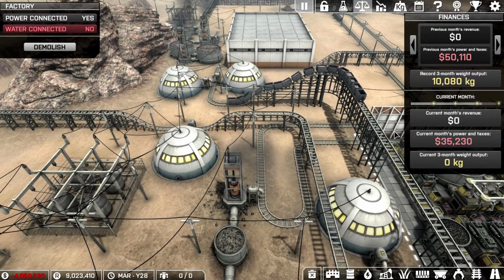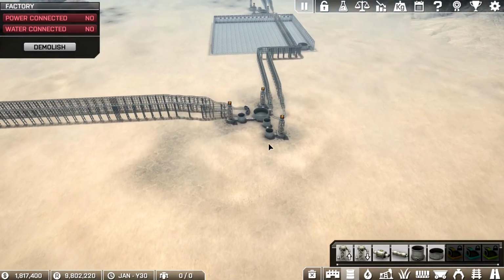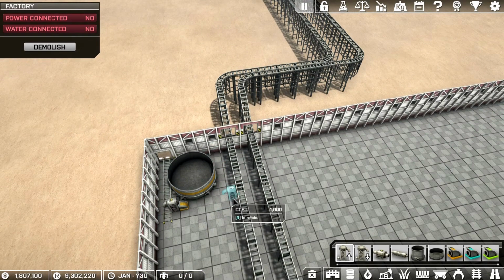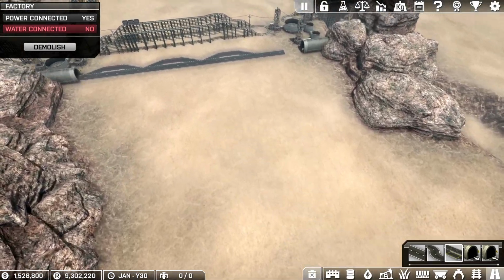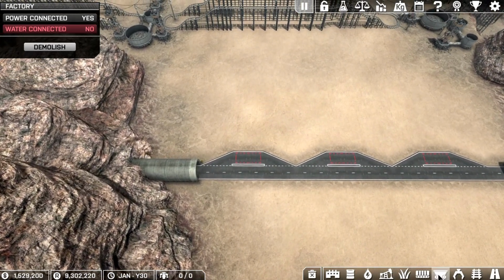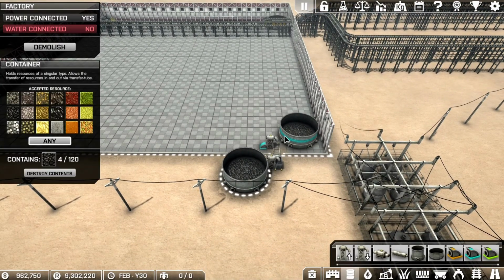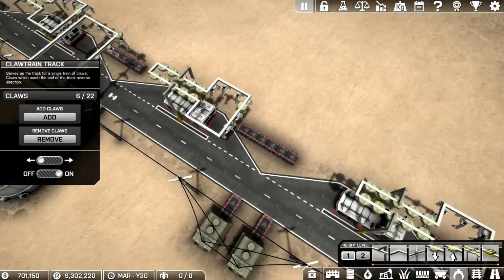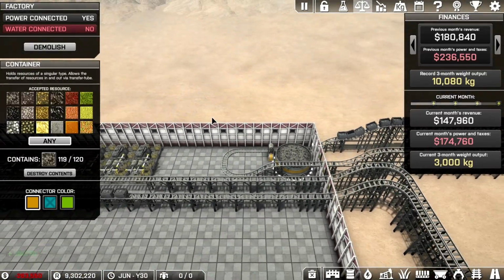Automation Empire - Ep 09 - Unlocked Remote Connector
Automation Empire is a simulation/management game all about efficiency and expansion. Start with nothing, and build up a massive interconnected industrial network of factories and machines. Economical transportation of resources will be essential to your success as an automation-engineer. Utilize every tool you have access to, including mine carts, drones. trucks, trains, and cargo rockets. Employ your ingenuity and creativity to plan out an efficient logistics network of machines to form a mechanical superorganism of production.